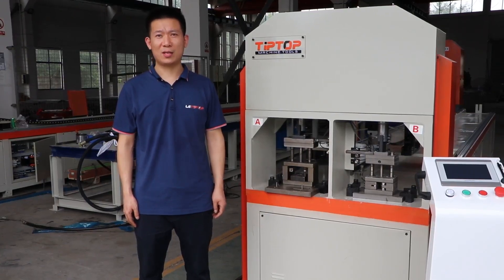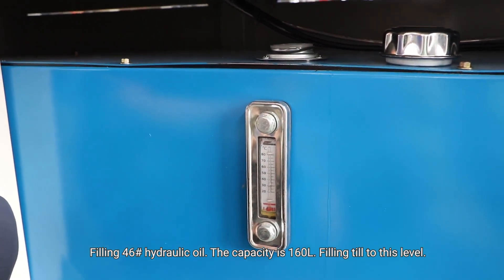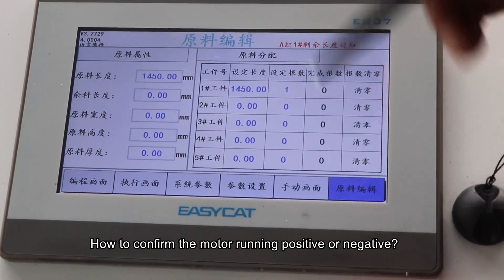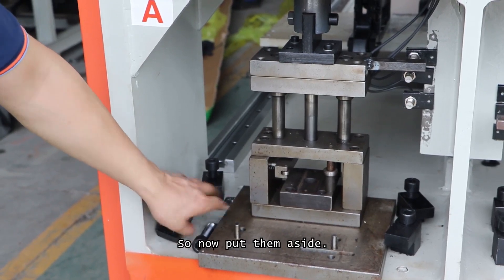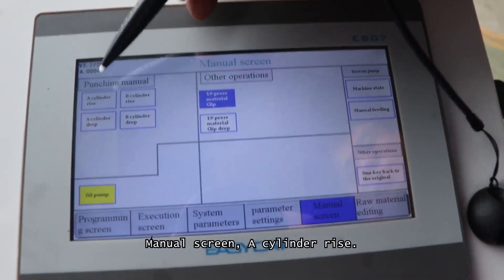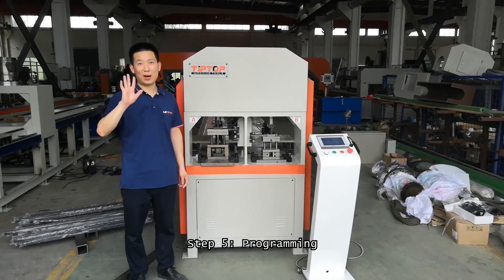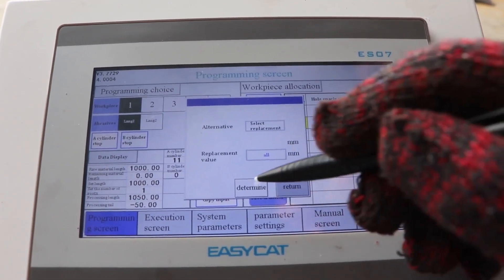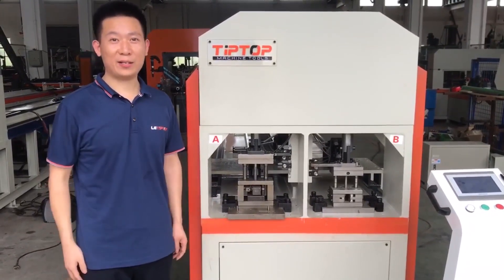CNC Tube Punching Machine Operation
Mr. Ethan Lau

JIANGSU TIPTOP MACHINE TOOLS CO., LTD.
No. 401, East of Yupo North Road, Jingjiang, Jiangsu, China
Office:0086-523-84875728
Skype: machineryoffer